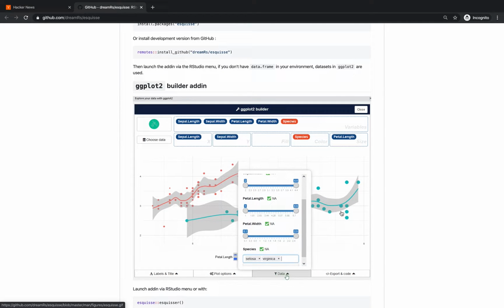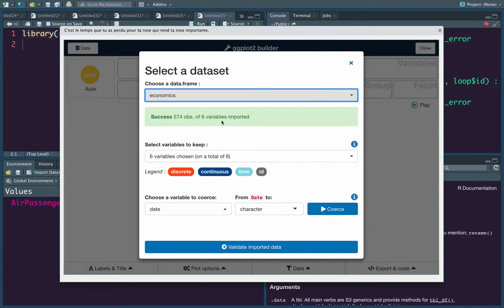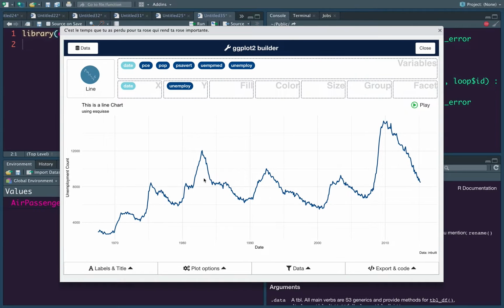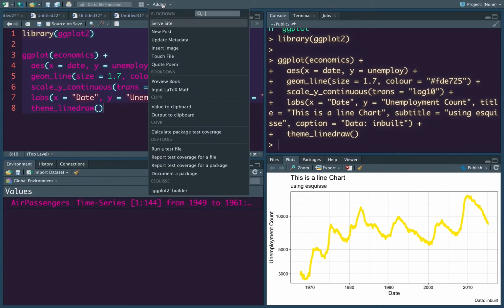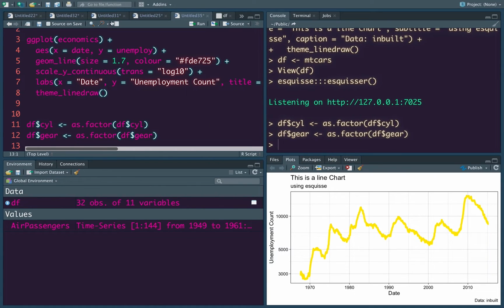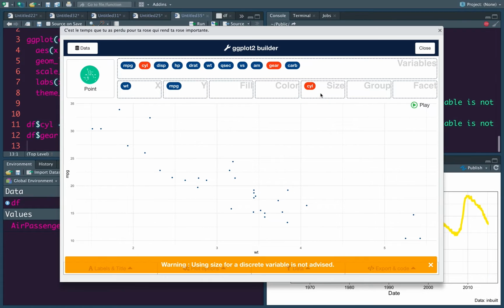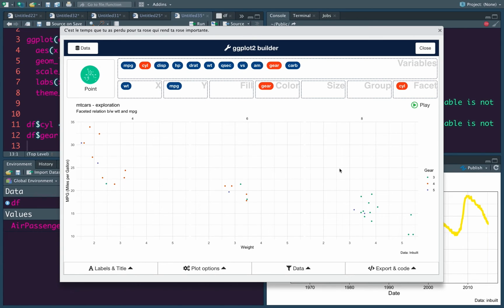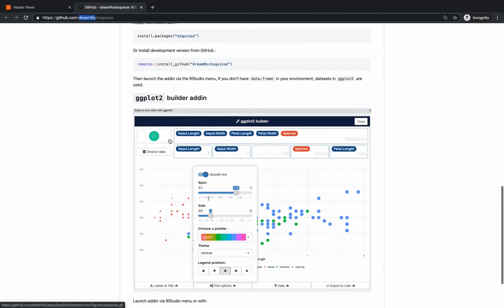No Code Visualization using esquisse with Tableau-like Drag and Drop GUI in R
What if you can make a beautiful visualization in R programming without coding? esquisse is the R package that offers Tableau like Drag and Drop GUI to create Visualizations. esquisse allows you to interactively explore your data by visualizing it with the ggplot2 package. It allows you to draw bar graphs, curves, scatter plots, histograms, then export the graph or retrieve the code generating the graph. The beauty of esquisse is that, finally it gives you the code that you used to generate the plot and hence you can reuse it anywhere.